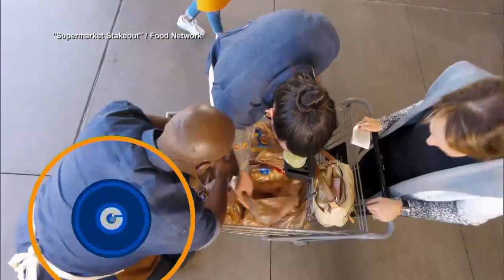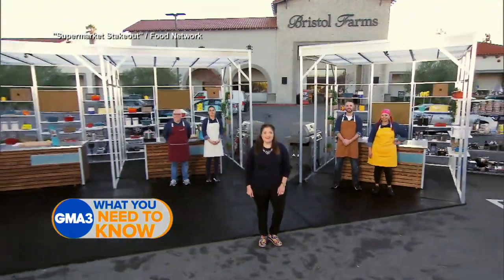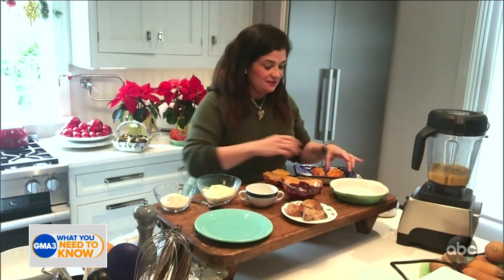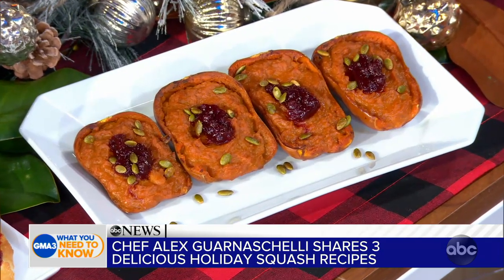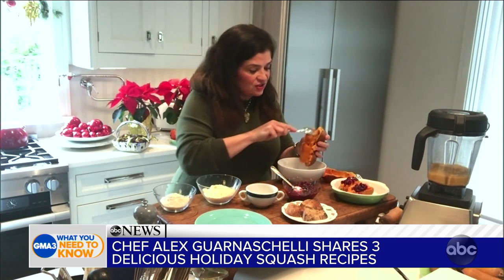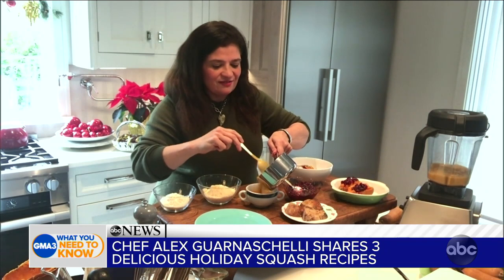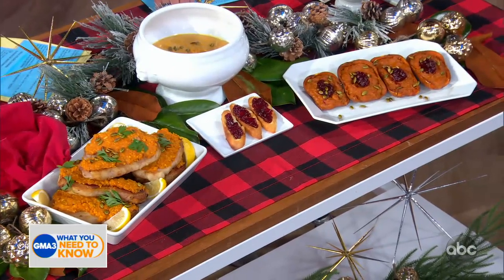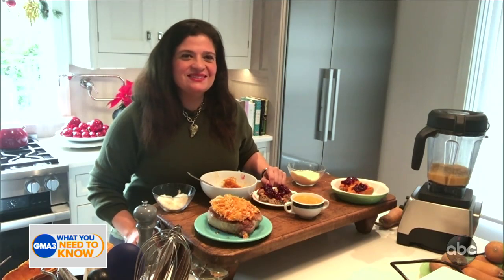Celebrity chef shares 3 delicious holiday squash recipes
Alex Guarnaschelli, host of "Supermarket Stakeout," tries to convince T.J. squash can be delicious.